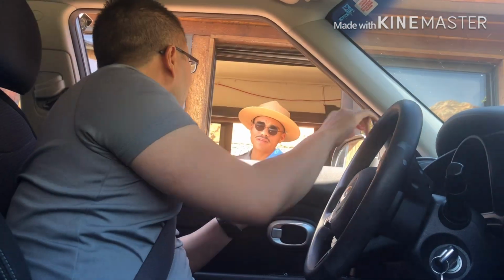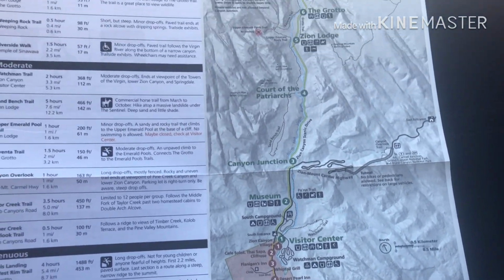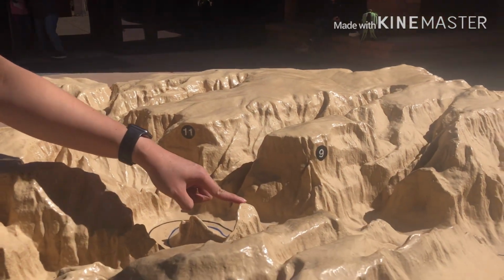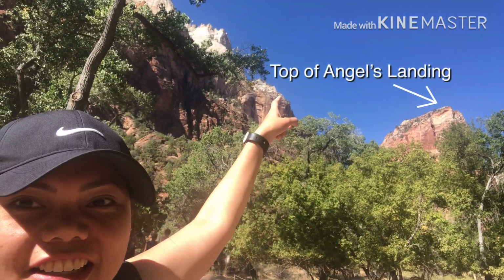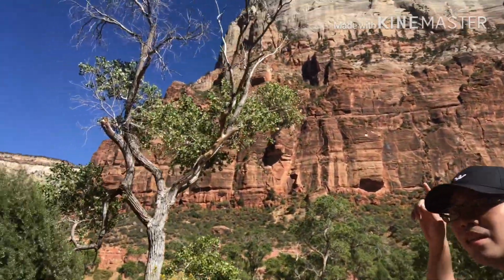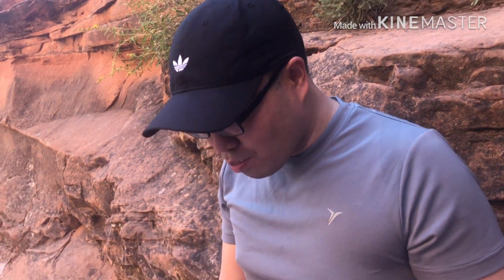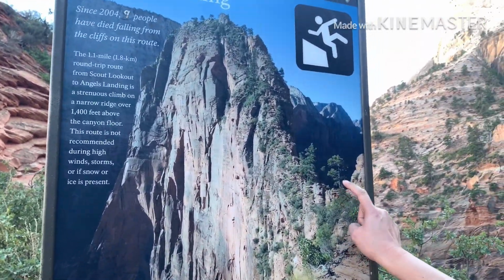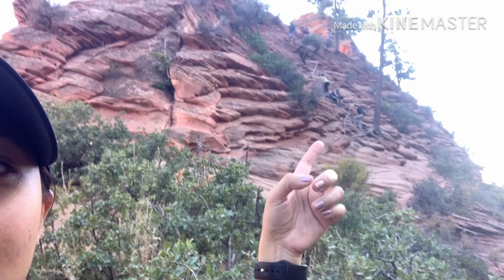Hiking Angel's Landing Trail at Zion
This is our travel vlog when we hiked Angel's Landing at Zion National Park. We drove from Las Vegas to Utah and did a 2.5 hours hike. The scenery on top was gorgeous! It wasn't an easy hike but I'm telling you it's worth the hike.